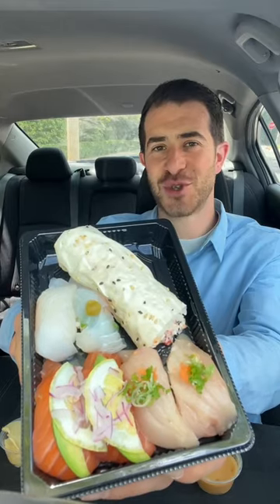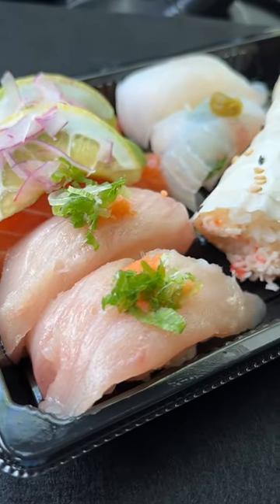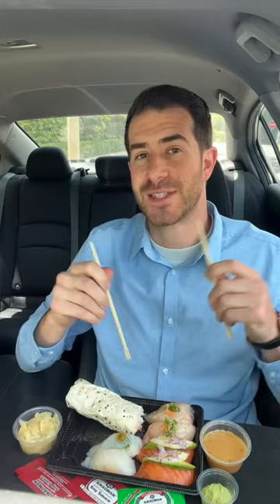Trying Sushi Kat-Suya For Lunch